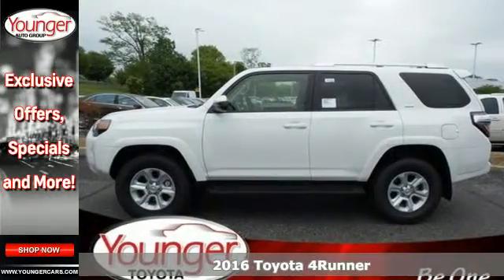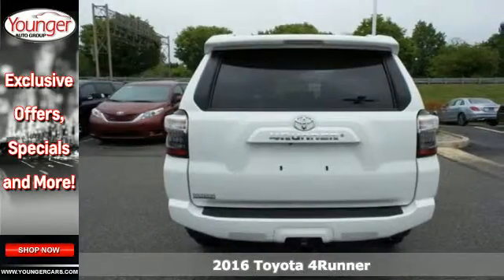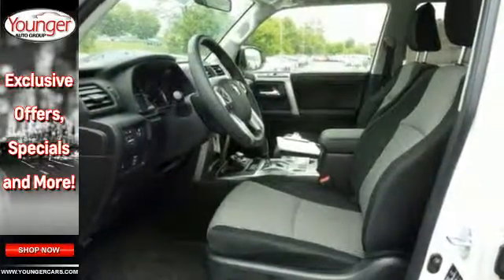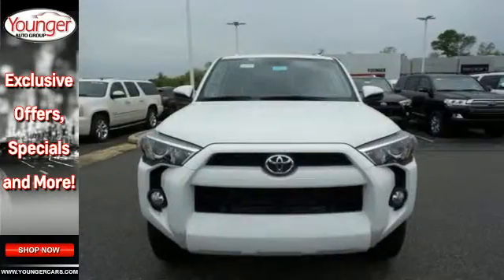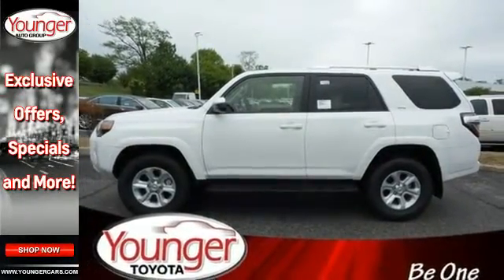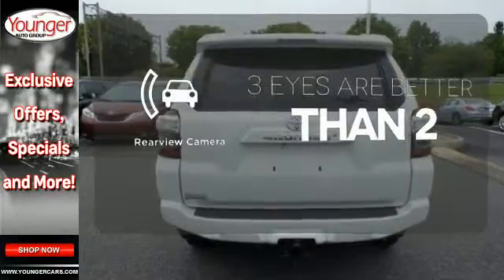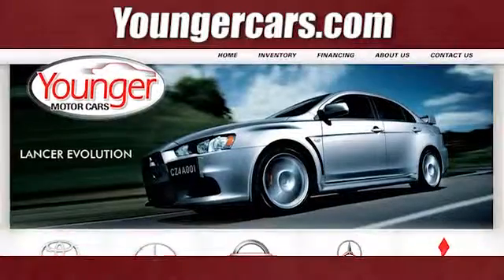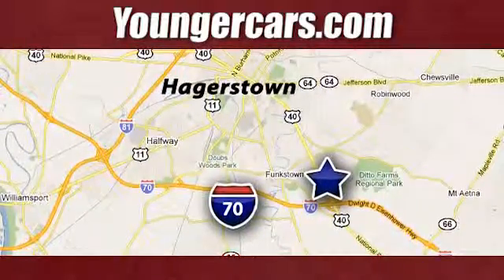New 2016 Toyota 4Runner Hagerstown, WV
Year: 2016
Make: Toyota
Model: 4Runner
Trim: SR5 4x4
Transmission: Manual
Color: Super White
Stock #: V2295700
VIN: JTEBU5JR4G5319689
Redesigned for 2016, the Toyota 4Runner is stylish business to casual SUV that can truly do it all. On the road, the drivetrain on the 4Runner shines. The ruggedt 4Runner boasts a bigger grill, curves, and bold face that is ready for adventure. It keeps the standard brisk acceleration with a 4.0-Liter, 270 Horsepower V6 engine mated to a smooth-shifting 5-speed automatic transmission. 4Runner appears in several trims, including the new TRD Pro edition. Maximum towing capacity for the 4Runner is 4,700 pounds. Keeping true to its rugged heritage, it has an upright windshield, long roofline and nearly vertical liftgate, which contributes to a sturdy appearance. With bulging fenders and 9.6 inches of ground clearance in the 4-wheel-drive version, the 4Runner shows off its rugged personality. Access to the rear cargo is through a single-piece liftgate with a unique power rear window. For transporting your gear, it can hold an impressive 47.2 cubic feet of cargo when the rear seats are up. Once inside, you will find that the cabin of the 4Runner interior is both functional and inviting. Drivers will welcome the updated interior with clear instrumentation with large buttons, luxurious leathers, and rotary knobs for climate and audio controls. There's a soundtrack to every adventure. You won't miss a beat with 4Runner's standard Entune Audio Plus system: a 6.1-in high-resolution touch-screen display, AM/FM CD player with MP3/WMA playback capability, auxiliary audio jack and USB port with iPod connectivityPrice excludes $300 Documentary Fee (not required by law). Your only additional costs are sales tax, processing fee, and MVA tag and title fees for the state in which the vehicle will be registered. While every reasonable effort is made to ensure the accuracy of this data, we are not responsible for any errors or omissions contained in these pages. College grad and Military rebates are not included. Contact dealer for eligibility.

Be One!

Address:
1945 Dual Highway